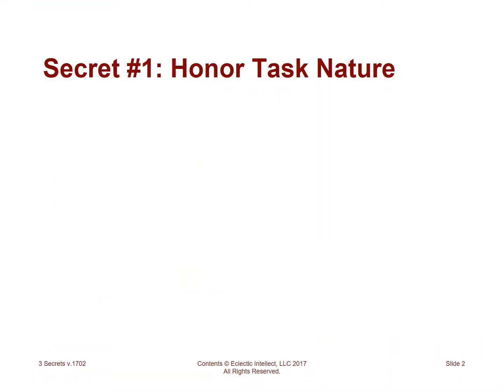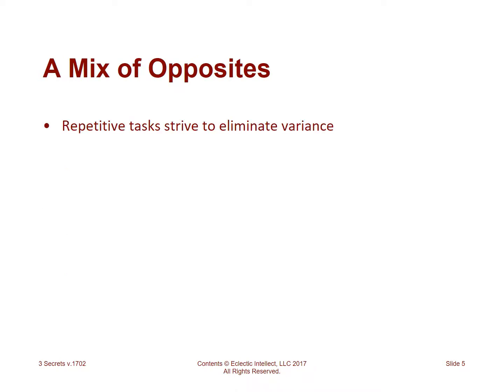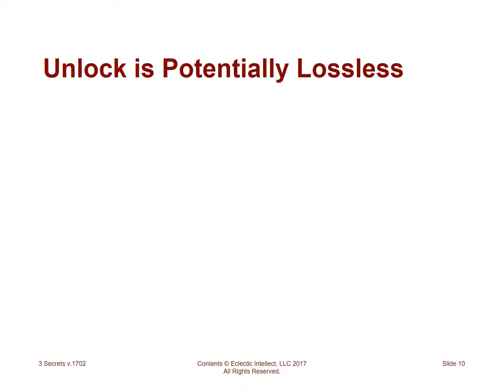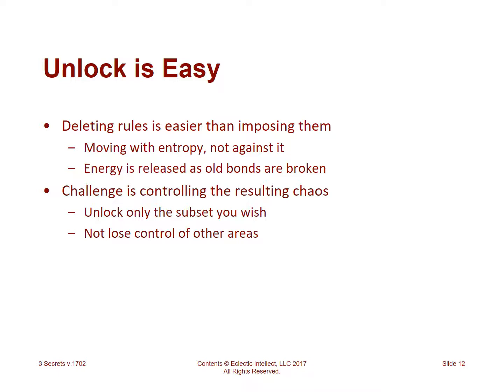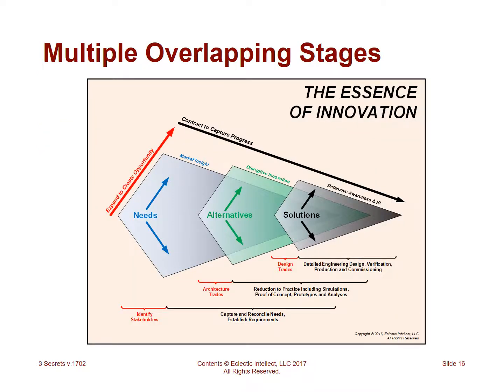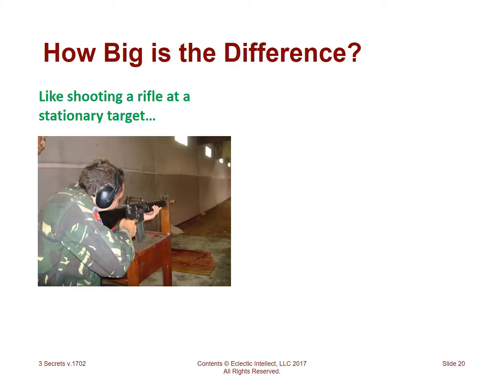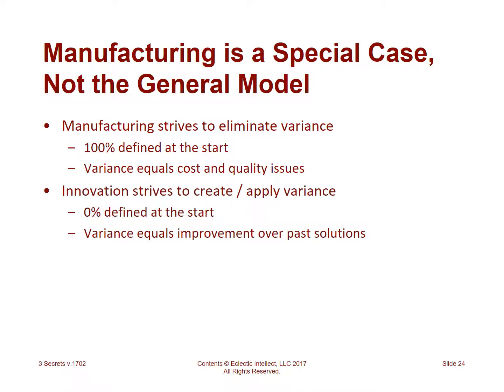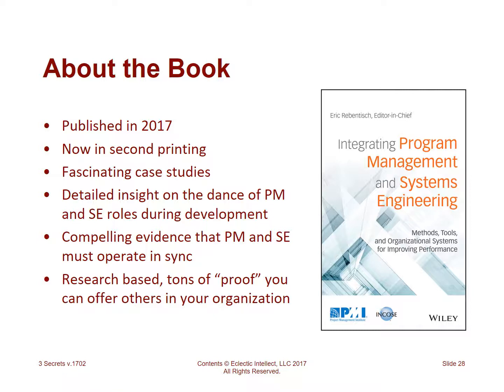171014 3 Secrets Presentation R Iliff With Narration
Narrated presentation, hope you find it interesting / useful!